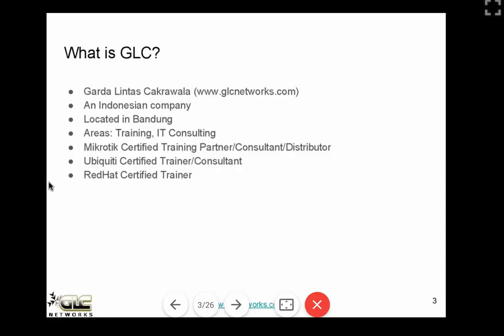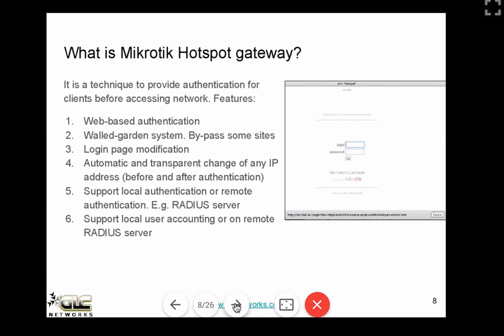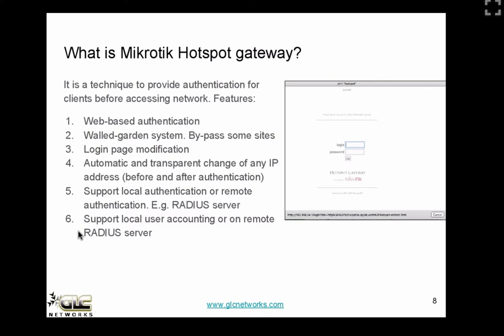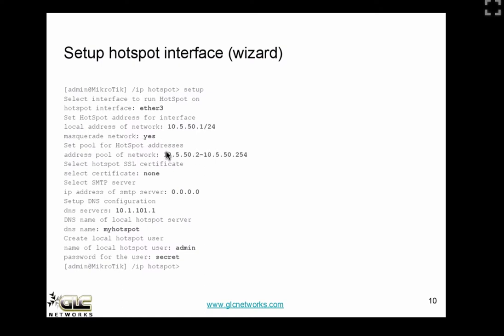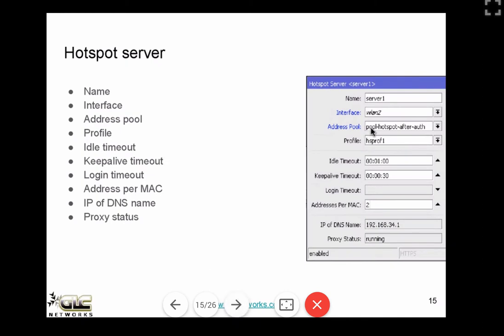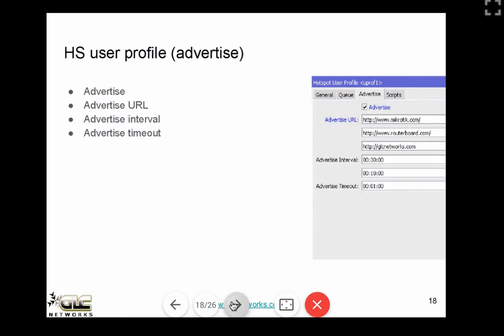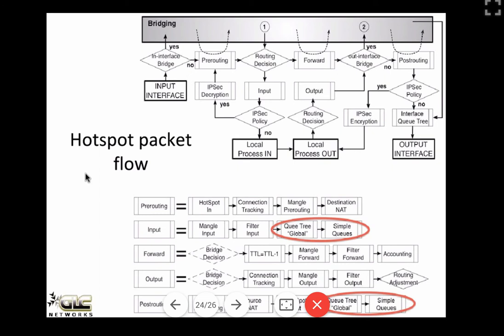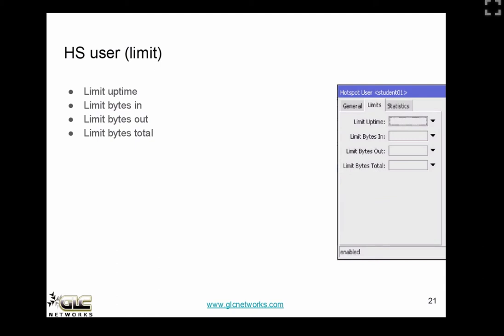Mikrotik Hotspot (English)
Title: Mikrotik Hotspot
Event: Webinar
Date: 15 June 2017
Presenter: Achmad Mardiansyah

In this webinar, we discuss a feature from mikrotik routerOS that is called hotspot. This feature enables administrator to provide web-based authentication for clients. Hotspot login page can be modified to customer need. walled-garden allows clients to access website without authentication, and radius feature enable hotspot to query external radius server for account.